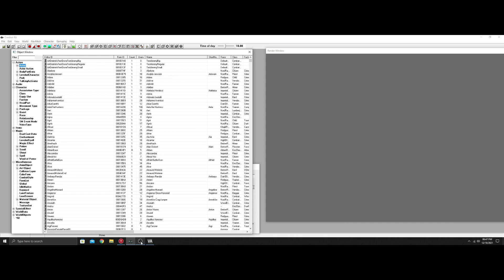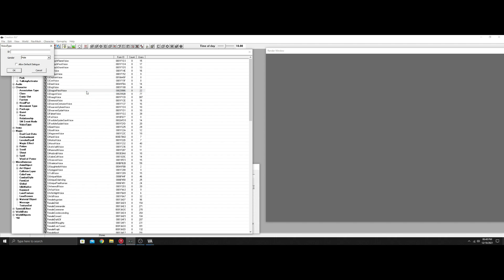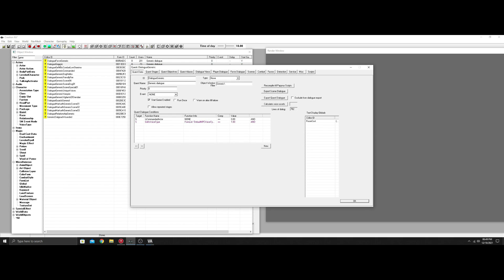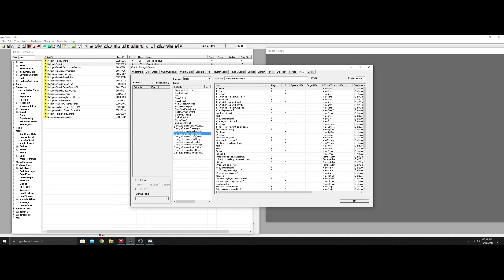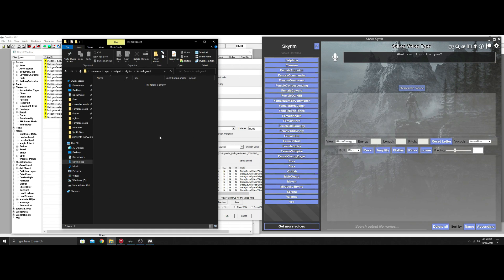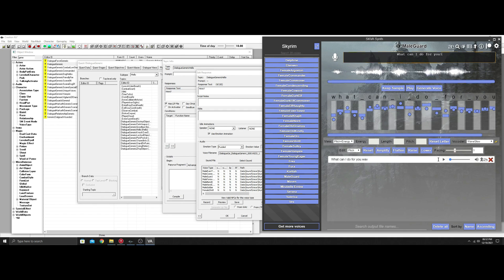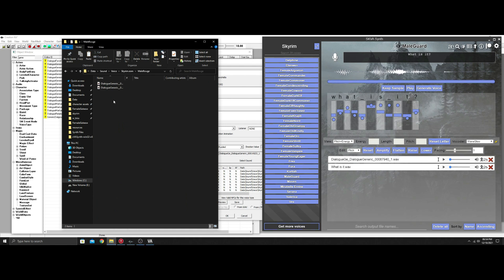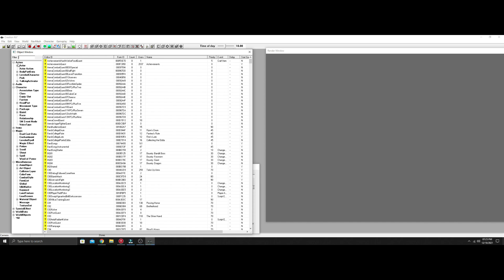Skyrim Creation Kit Tutorial - Dialogue - Adding Custom Voice to NPC basics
a Quick tutorial on how to add custom voice to a custom NBC using the vanilla quest
Will work in the CK for LE, SE and AE